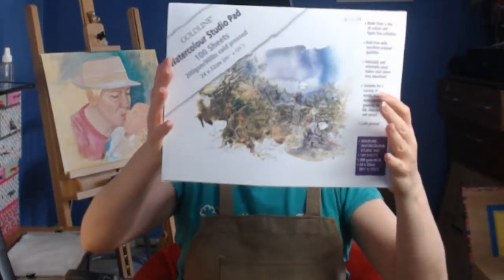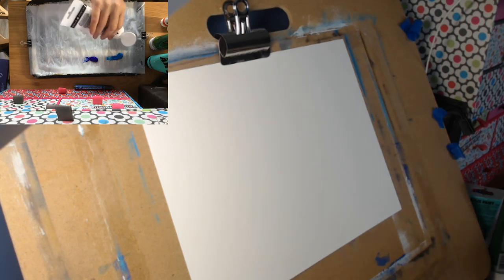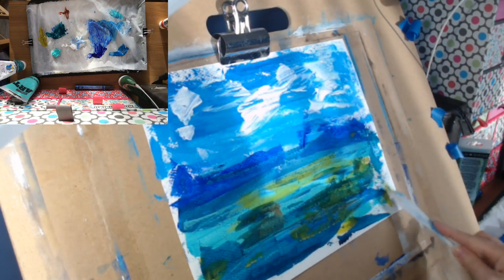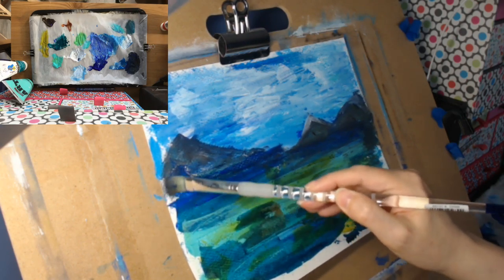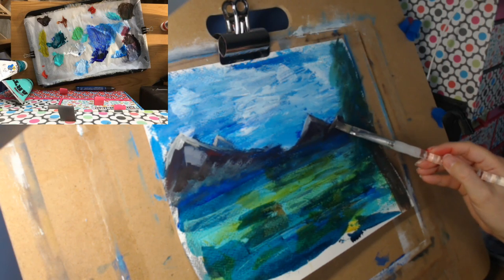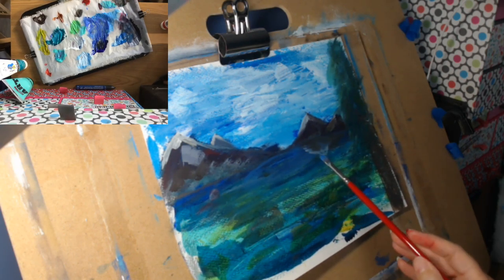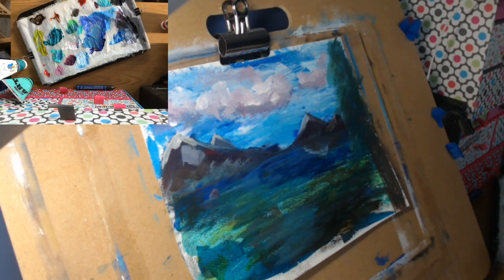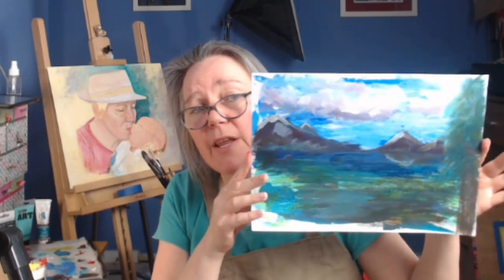painting freely demonstration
Join me, paint along if you like.  Or just watch and chat.  I look forward to chatting with you all.

If you join in and want to share your work, please use the hashtag iamacreativetartanite so I can find your work and give you some love and support :)

of course you can always join my facebook group and join in our awesome creative monthly challenges (**please note the Creative Tartanite Tribe is for all types of creativity so our challenges are just just painting challenges**)